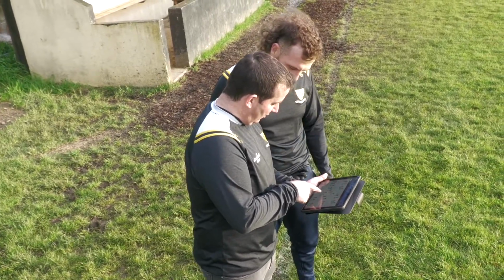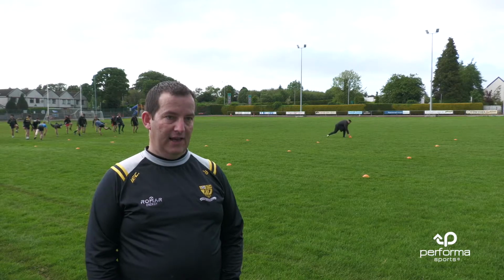Ramor United GAC using analysis to gain & share insights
2021 Cavan Senior Football Champions, Ramor United share how they use Performa Sports iPad app for real-time insights and to support coaching feedback. Players also have their own Performa Sports accounts to access game data, video, playlists and discussion groups to aid reflective learning and empowerment.